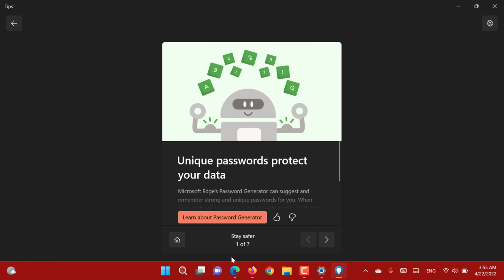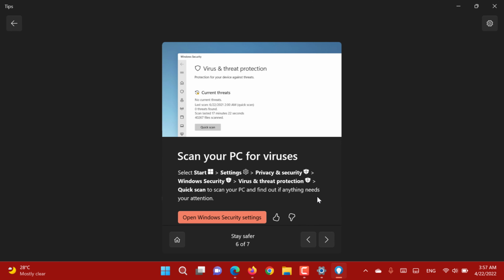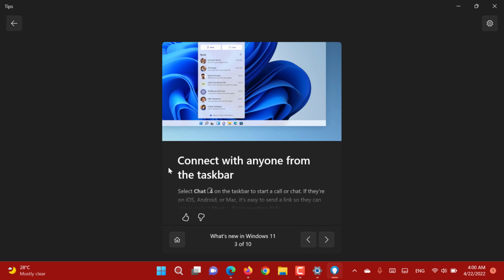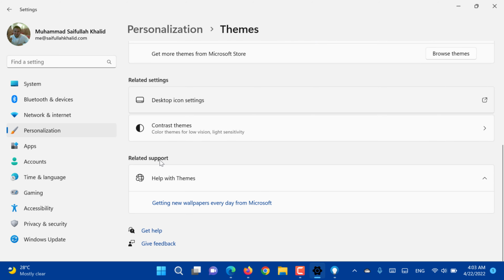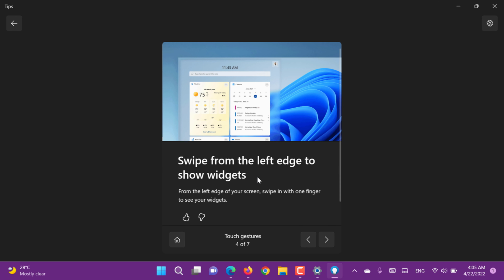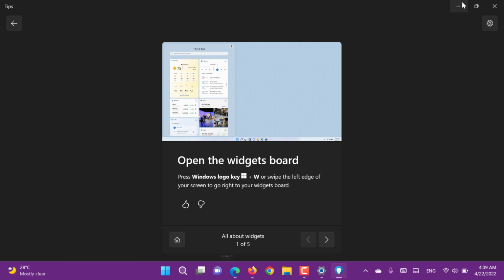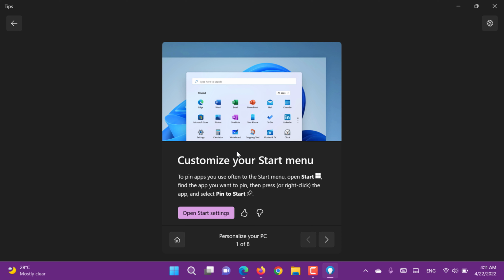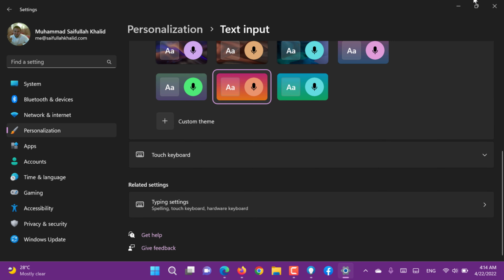Windows 11 - TIPS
TIPS in Windows 11 - Windows 11 hidden features
    Multitasking features.
    Adjust volume for individual apps opened on desktop.
    Windows Backup options.
    Background apps permission.
    Some interesting clipboard history features.
    Better security.
    Estimated “Time to update”
    Device Usage.